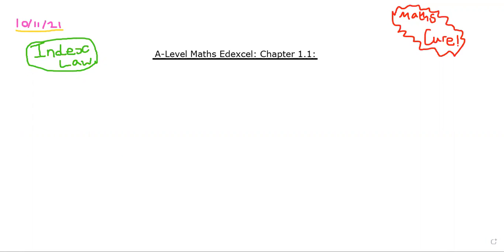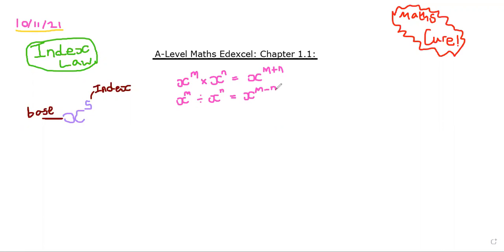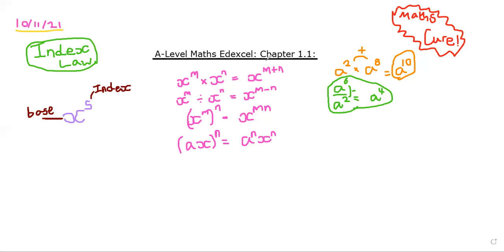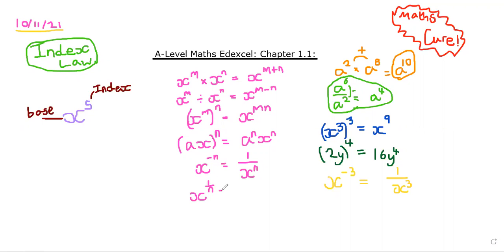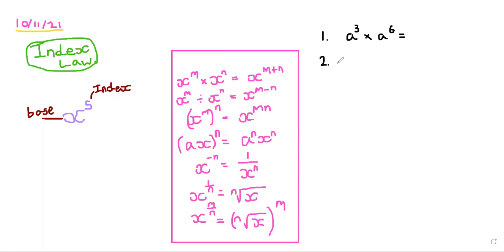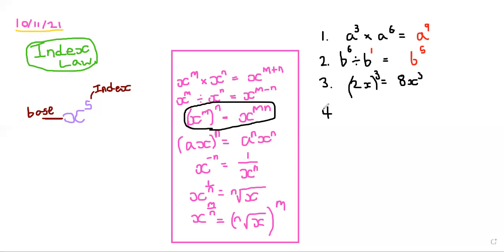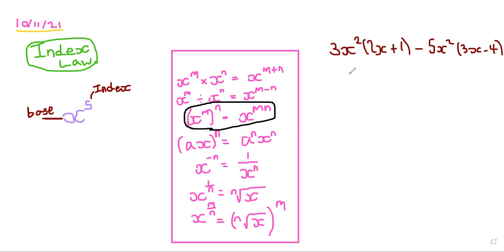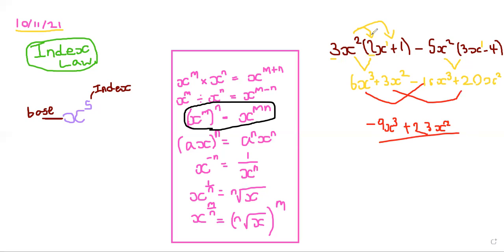Index Laws: A-level Maths 1.1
In this video, we look at Index laws. This is the first lesson on Chapter 1 of Edexcel A-level maths. Any questions please ask in comments.